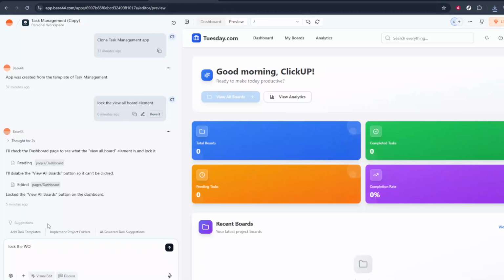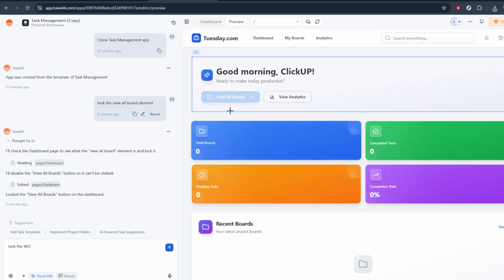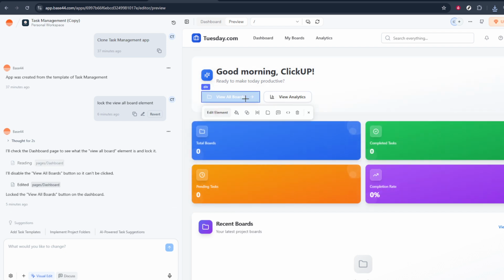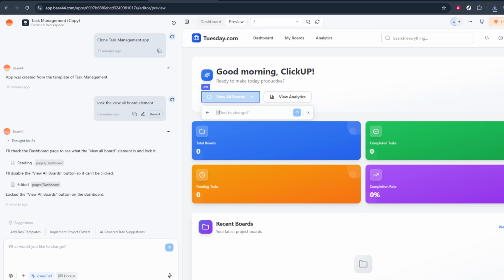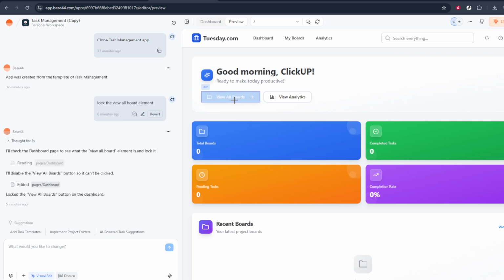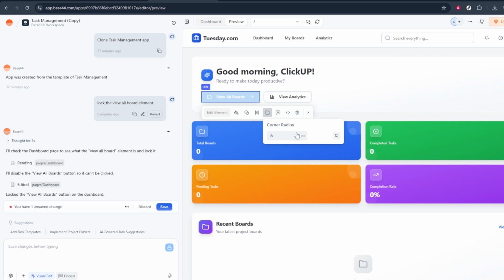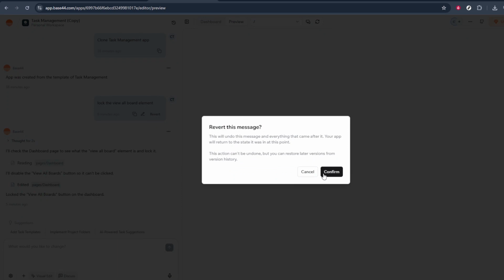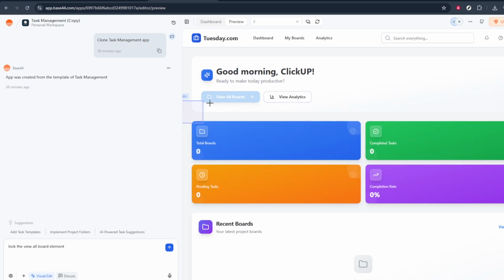How to Unlock elements to prevent editing in Base44 | FULL 2026 GUIDE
In this video, you’ll learn how to unlock elements in Base44 to allow editing and make changes to your layout.